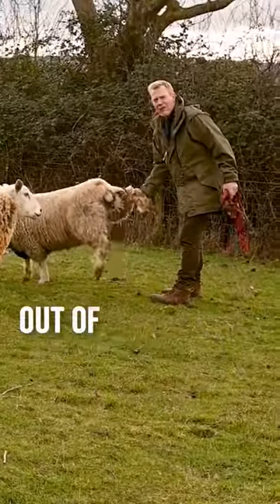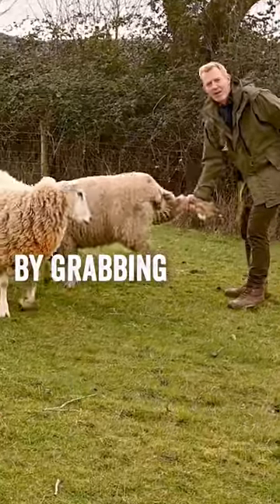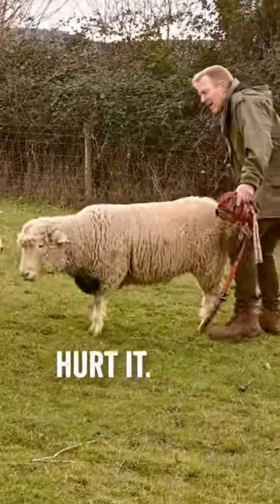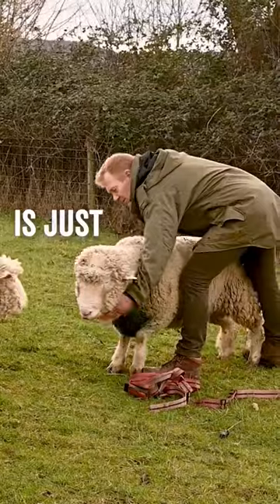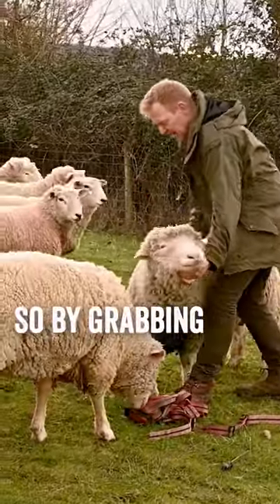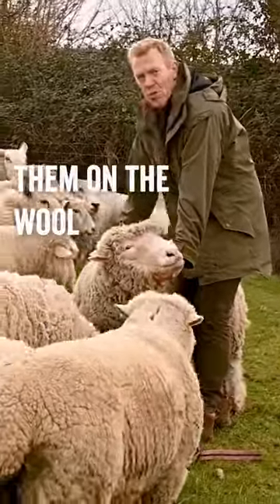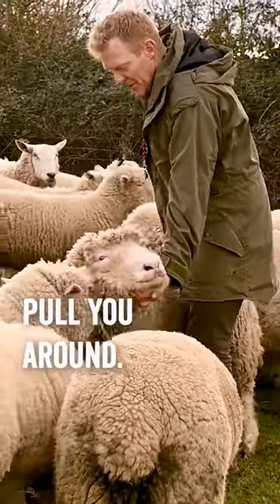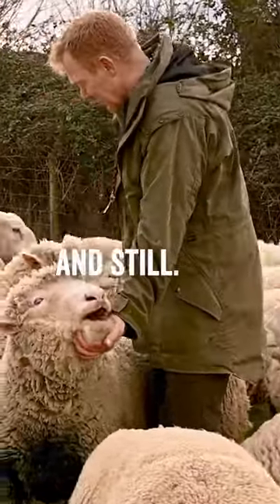Sheep don't want you to know this technique...